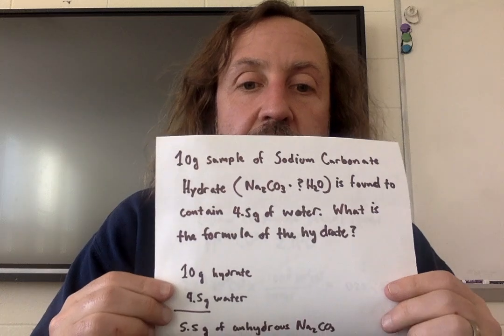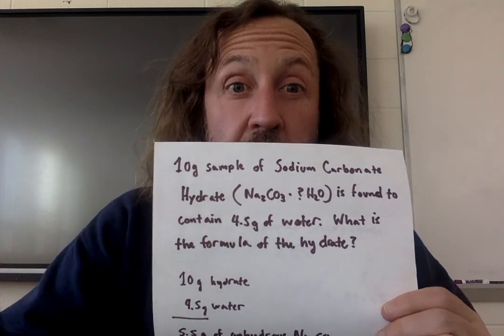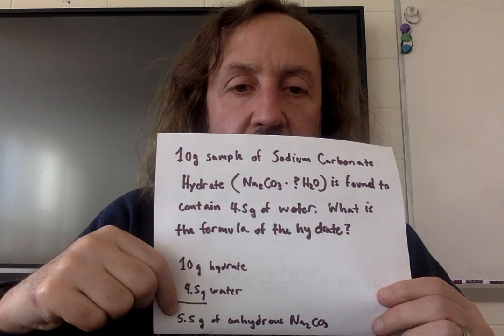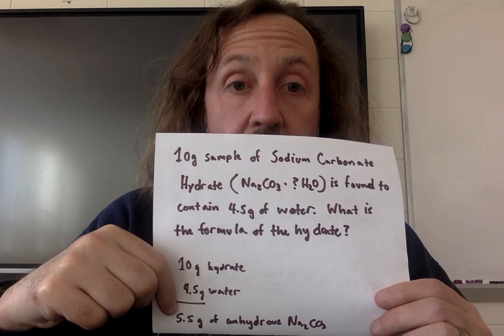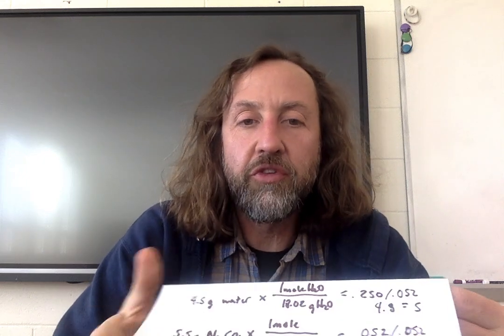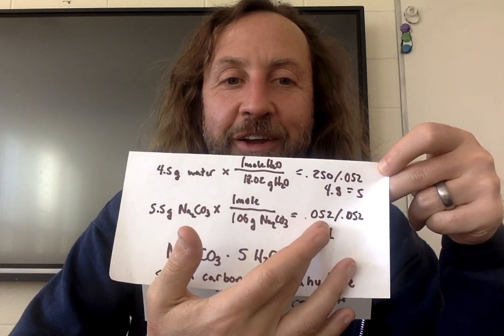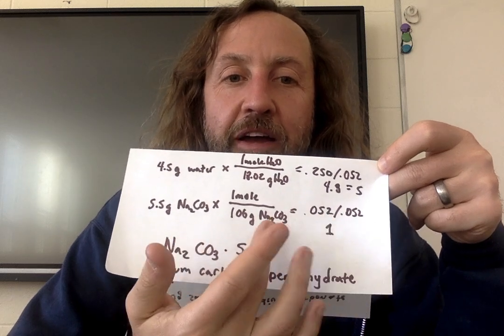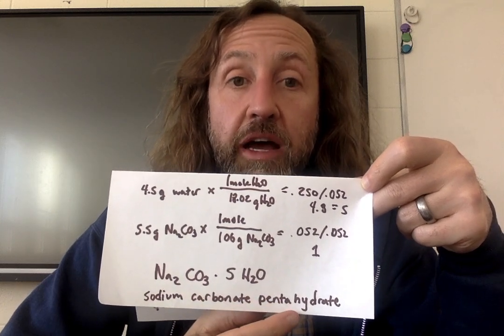Hydrate Problem - Really Easy!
Hydrate Problem